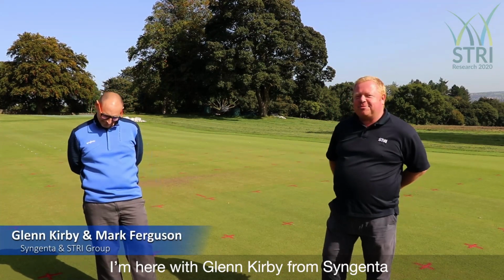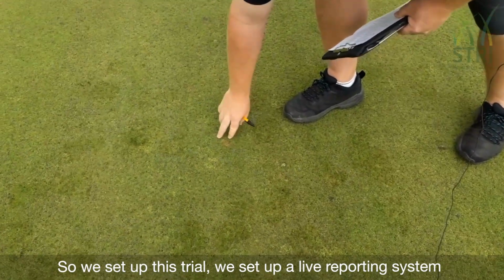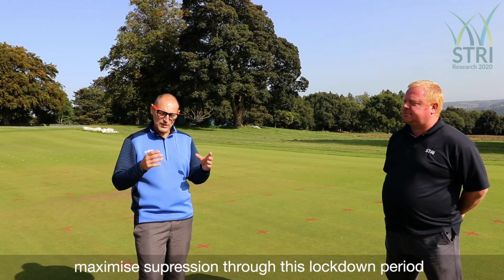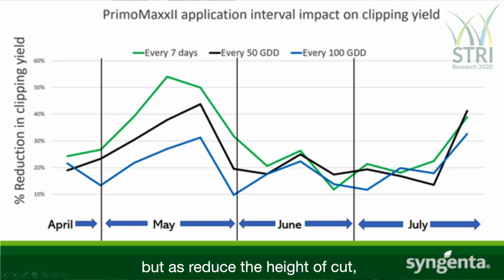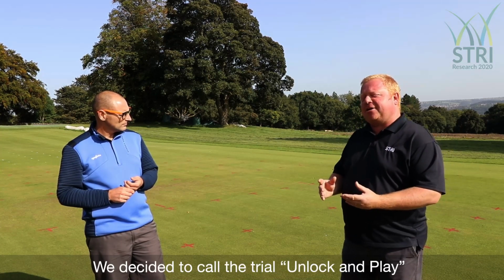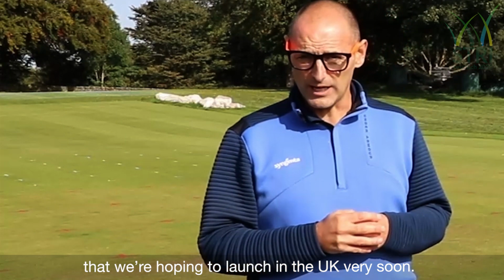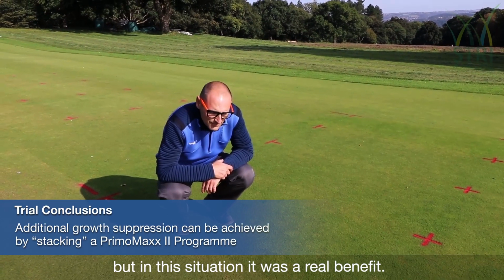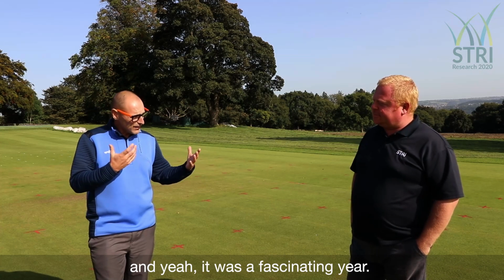Syngenta | STRI Research 2020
We kick off the event with Syngenta. The video looks to summarise key findings from the research work carried out over the summer looking at turf management under reduced inputs and when the turf is under stress.

If you have any questions, please join us at 16:00 on Thursday on STRI’s Facebook page for a live Q&A session. If you can’t join the session live email your question to and put STRI Research 2020 Q&A in the subject line.